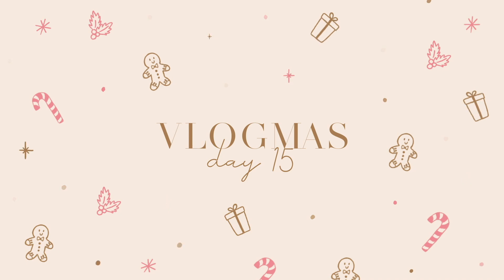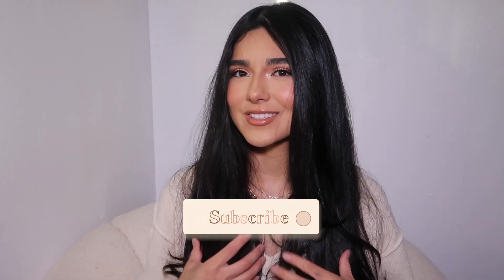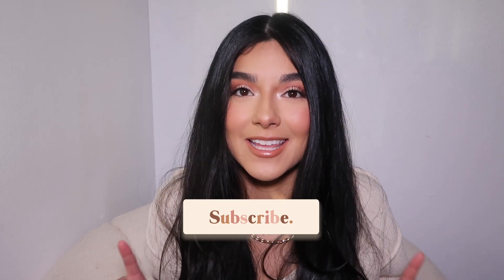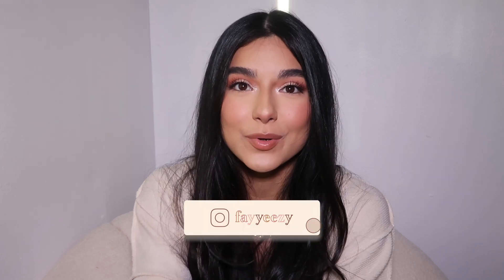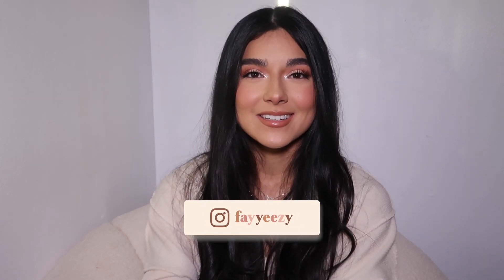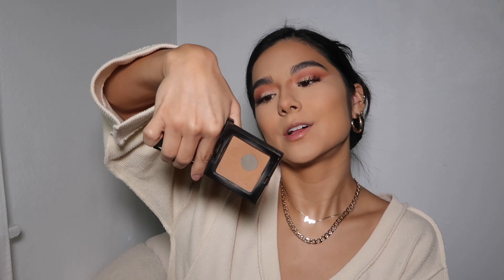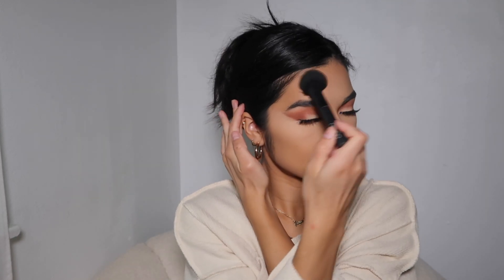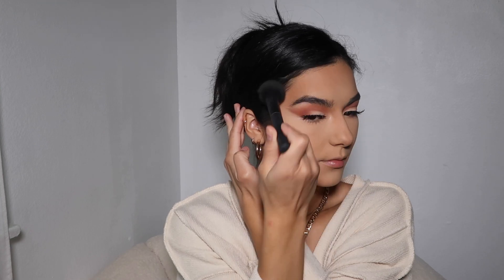GRWM *HOLIDAY EDITION* | VLOGMAS DAY 15 | Faye Claire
♡Open This For More Faye♡

WHITE ELEPHANT GIFT IDEAS //

ABOUT ME:
My name : Faye or Faye Claire (which ever you prefer)

Age:  21

FTC: This video is not sponsored, all opinions stated are honest and my own. Any music I use are not intended for copyright & I do not own them.